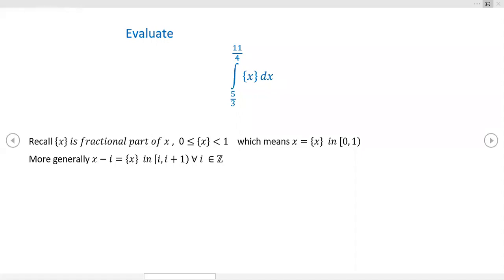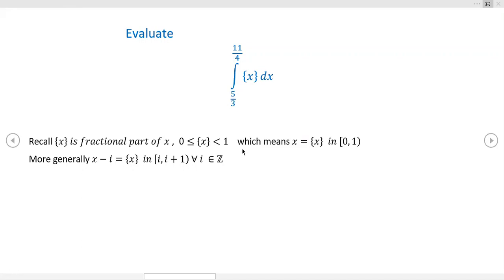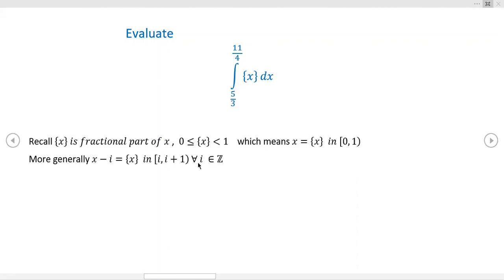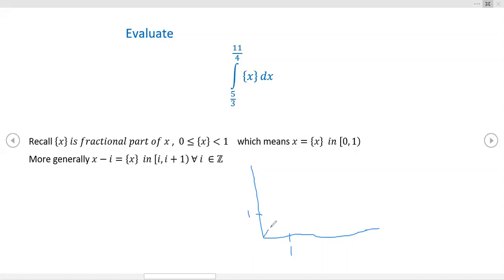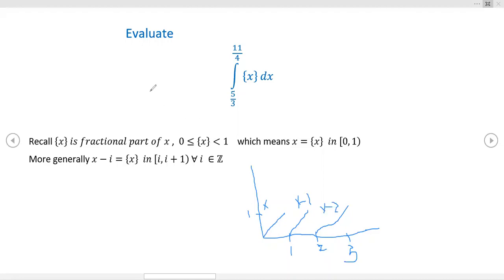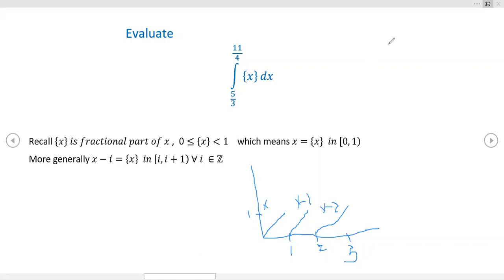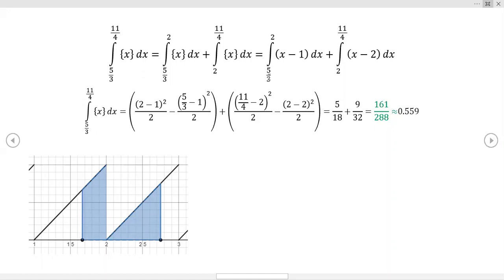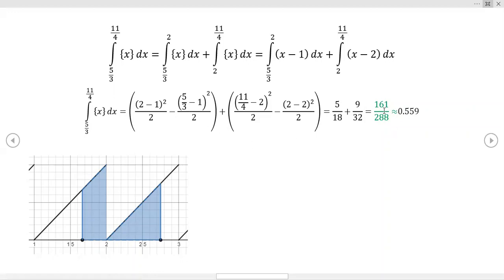Definite Integral fractional part of x with non integer limits, x-i = {x} in interval [i, i+1)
This fractional part("funny set notation") definite integral was motivated by the 0 to 4 limits of integration video produced by BlackPenRedPen(Nov 24, 2018) and by the highly instructive comment of math talent Angel Mendez Rivera(@MrBeen992 a huge admirer) @angelmendez-rivera351 who formulated a ceiling floor methodology to evaluate the integral. She prefers the x-floor(x) representation of the function {x}.  KohuGaly also shared some insightful commentary from a computer science perspective! Rivera is a highly principled human being who is direct to the point of being curt/abrupt/ brusque/abrasive, but a fair person.

Rivera generalizes the problem to handle arbitrary non-integer upper and lower limits of integration.  The area underneath the curve often involves trapezoids and smaller triangles. Both methods involve breaking up the integral based on the discontinuity of fractional part function at each integer.

The method I used involves observing that  x-i = {x} in interval [i, i+1)  for all integers.  The antiderivative of x-i is simple, so this method can also evaluate any definite integral with any real number upper and lower limits of integration. The area of integration, in this particular case, is a trapezoid and a triangle.